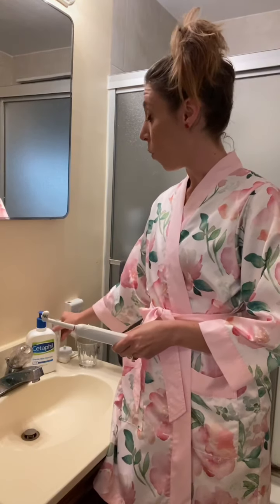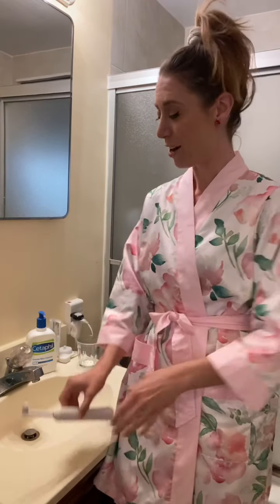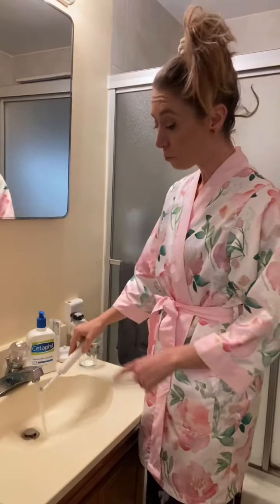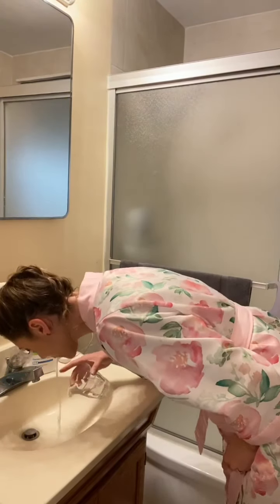Miss Jaycie Does The Daily Lesson: Brush Your Teeth!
For 2 whole minutes!